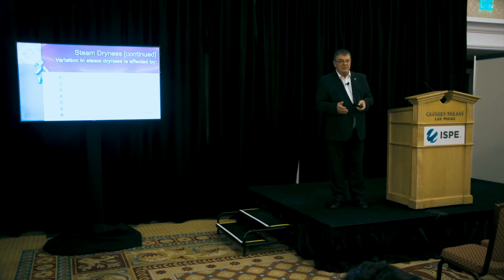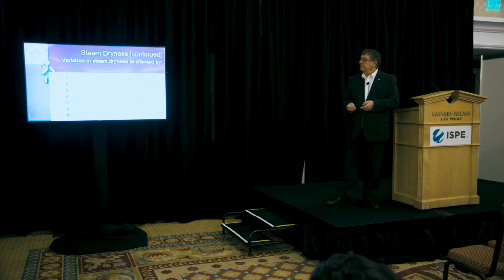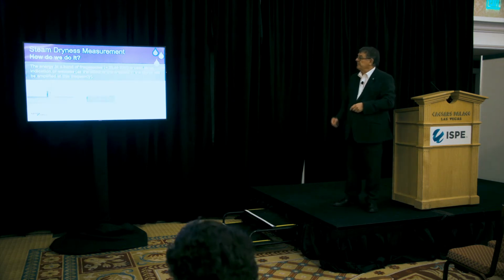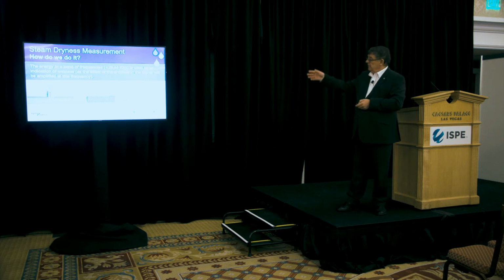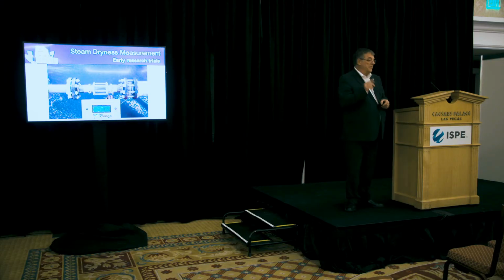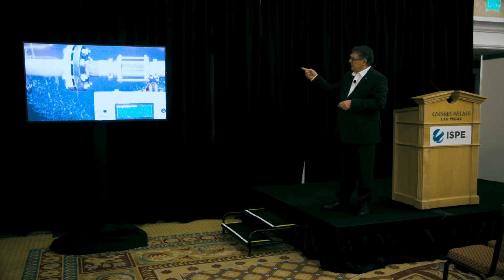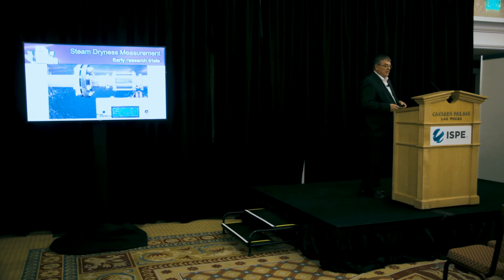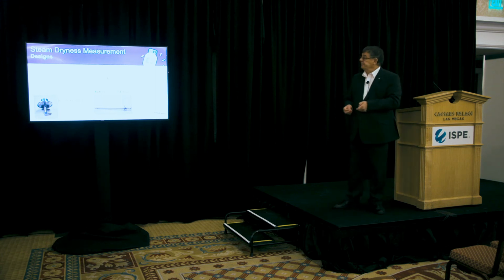Healthy Steam—In-Line Monitoring of Steam Dryness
2019 ISPE Annual Meeting & Expo Discovery Stage presentation by Spirax Sarco